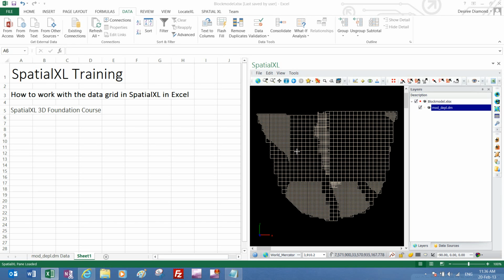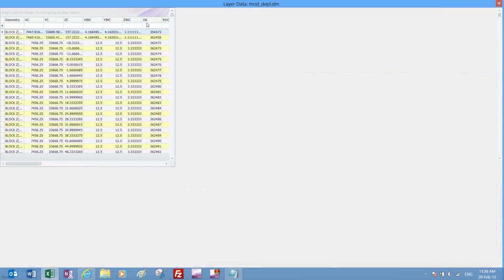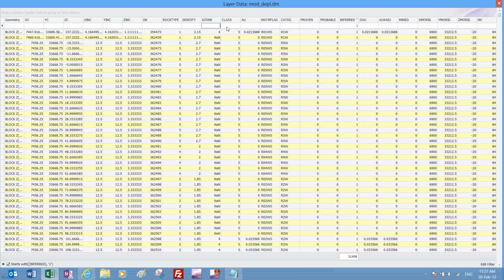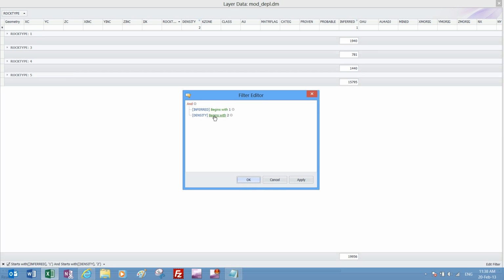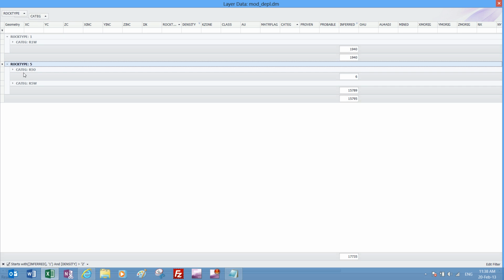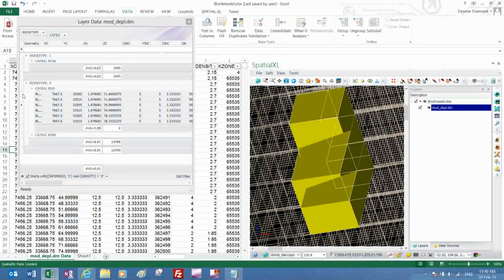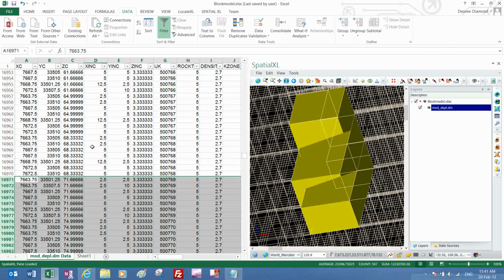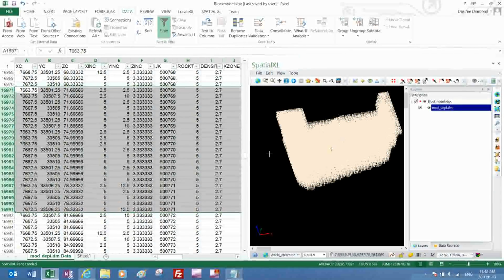How to Work with the Data Grid in SpatialXL in Excel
This video shows how to work with the data grid in SpatialXL.  This grid functions similarly to a pivot table and you can filter, find, group, find averages, sums and more with this data grid